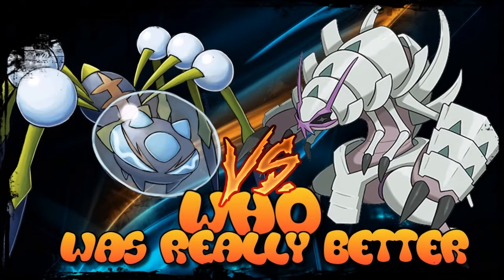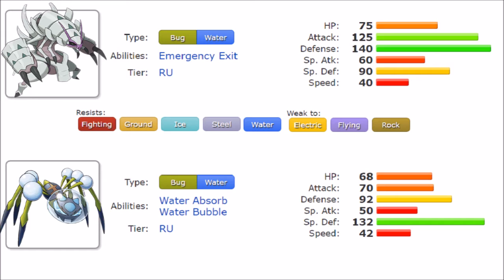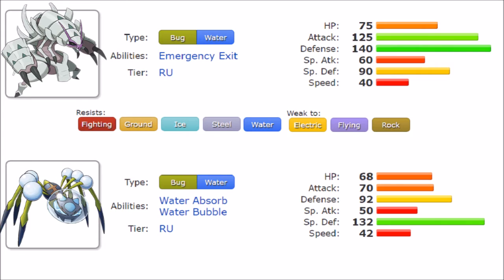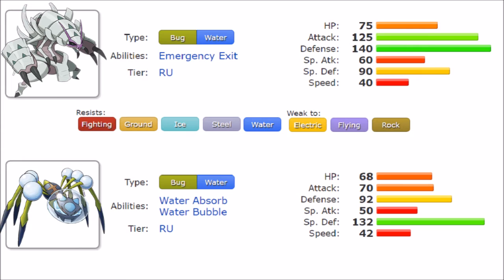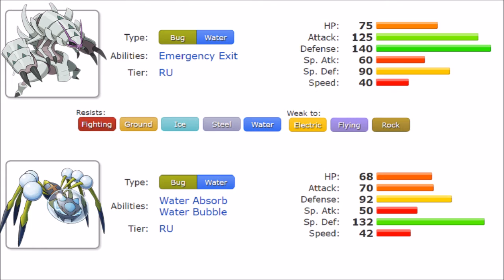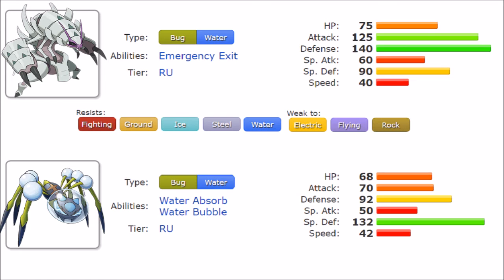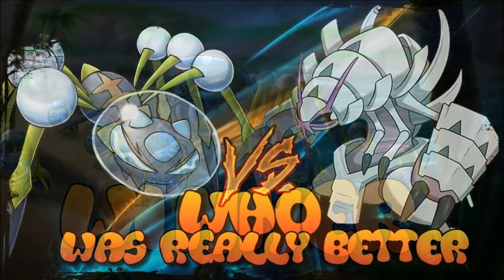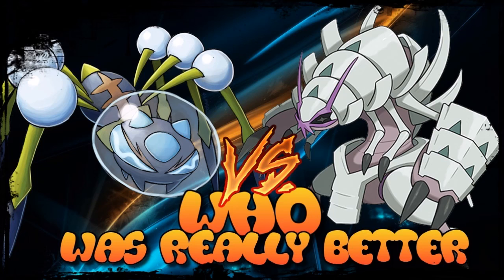ARAQUANID VS GOLISOPOD | WHO WAS REALLY BETTER | Ep 23